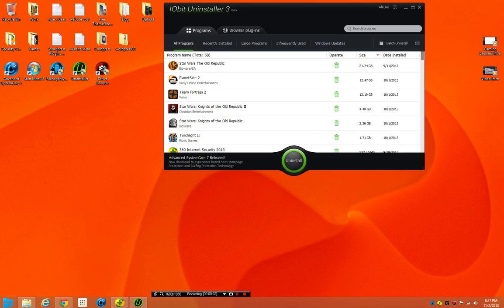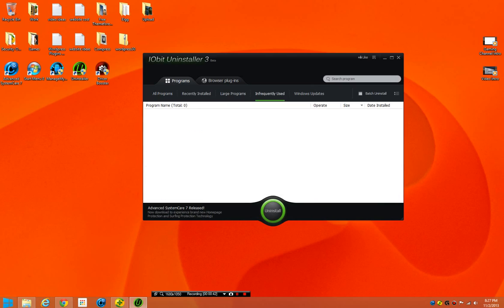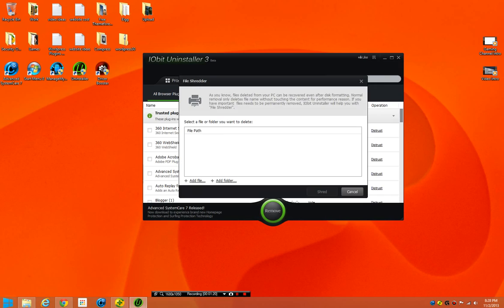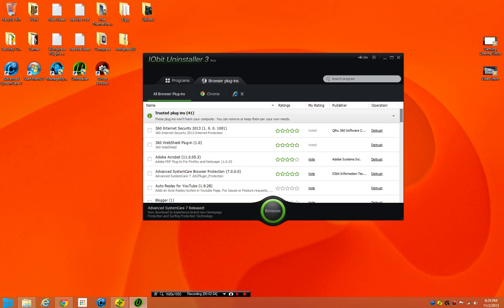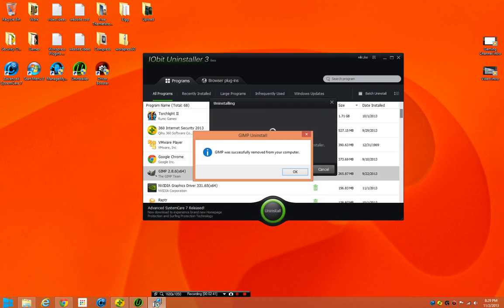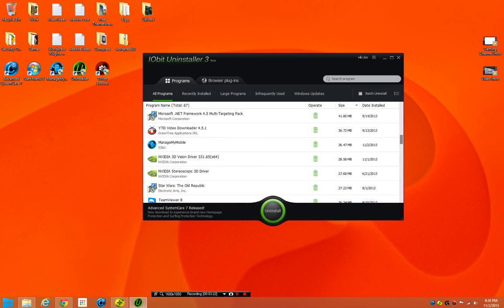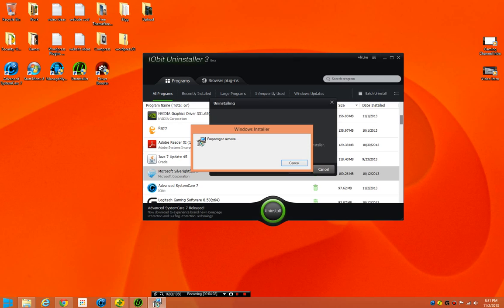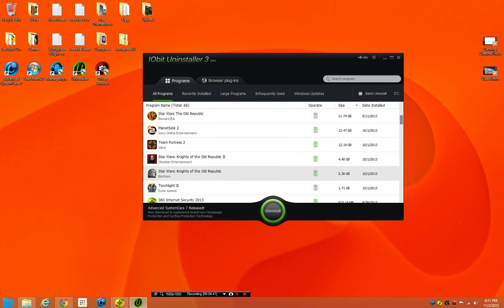Iobit Uninstaller 3 Review